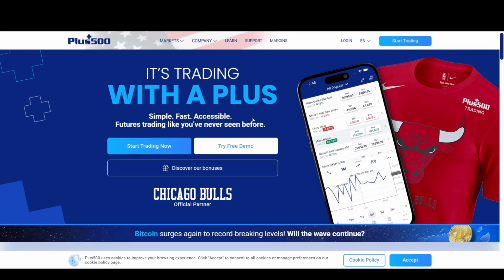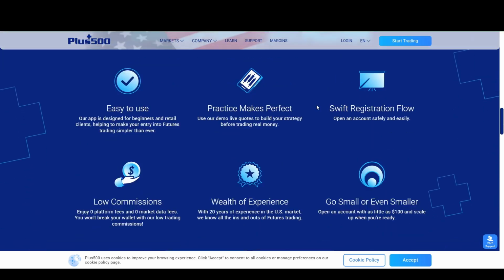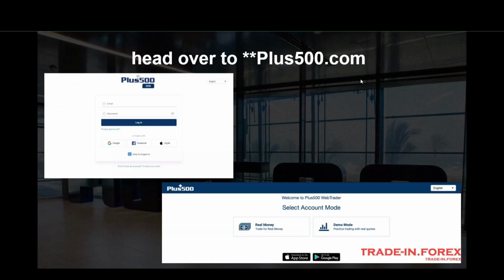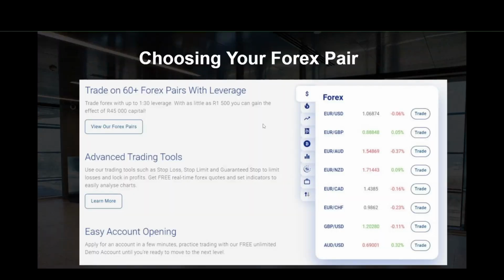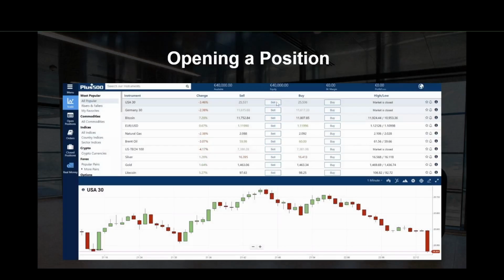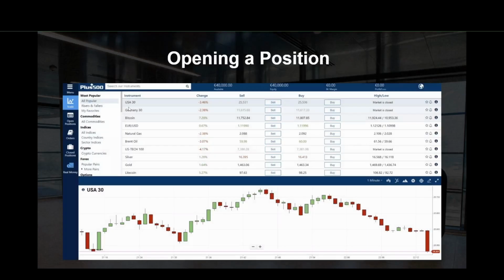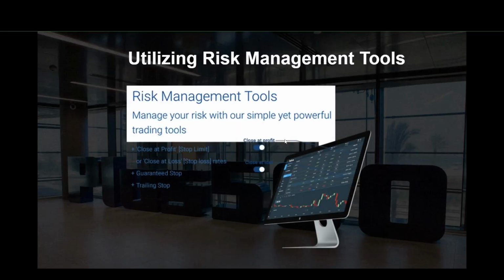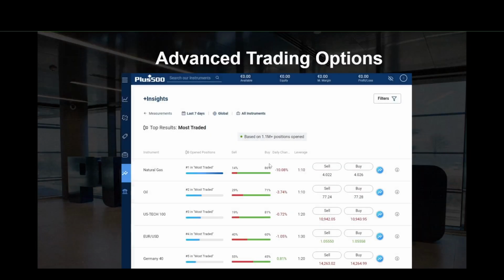HOW TO TRADE FOREX ON PLUS500 2025! (FULL GUIDE)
- "Ready to trade Forex on Plus500? 💹 Learn the step-by-step process to start trading currency pairs like a pro! Watch now and take control of your investments! 💰